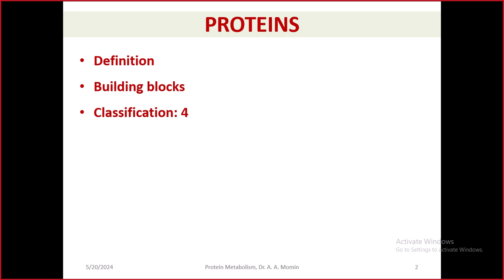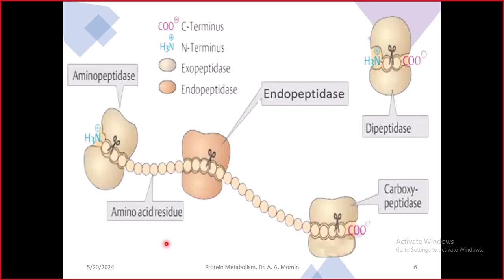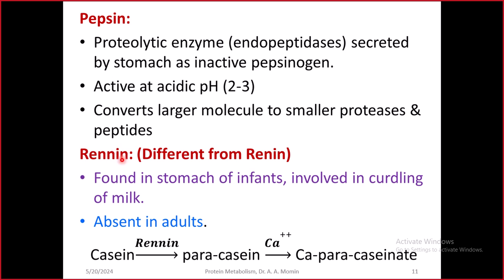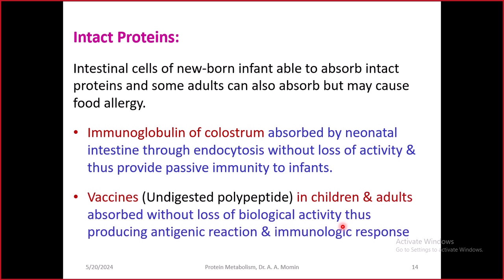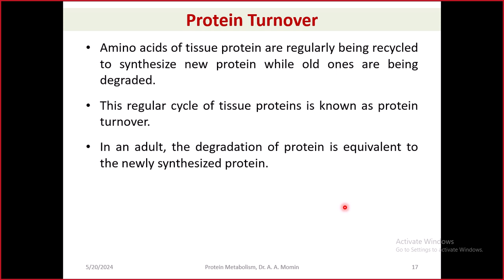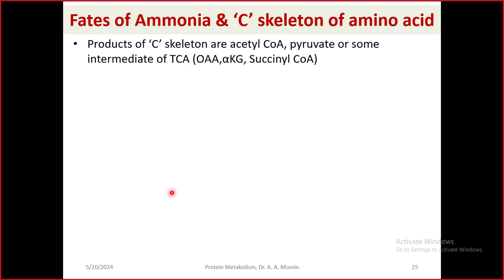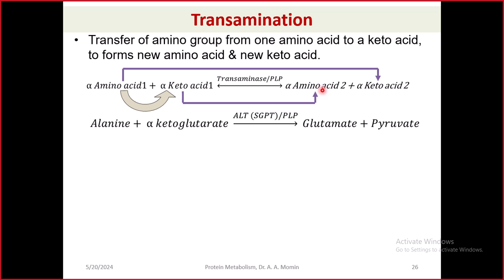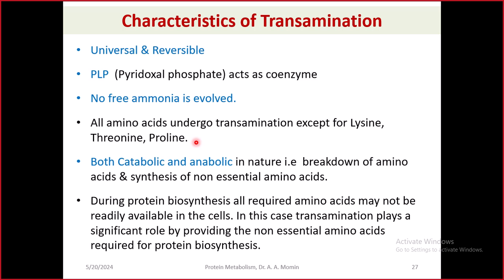Protein metabolism 1